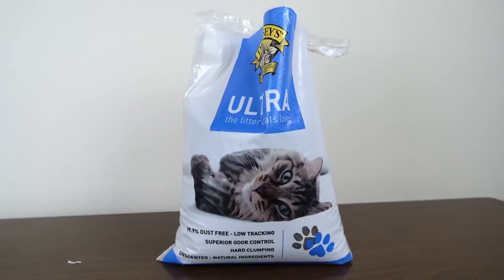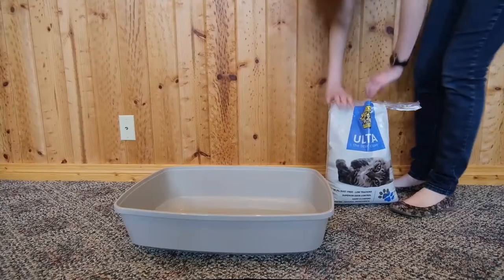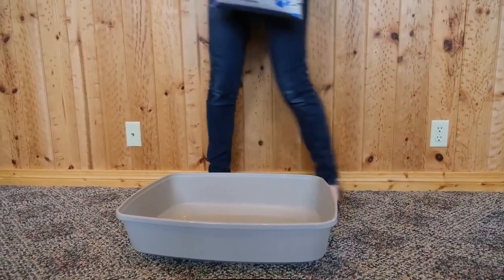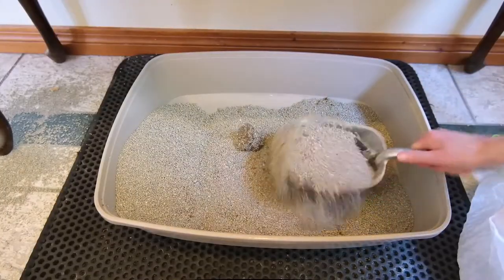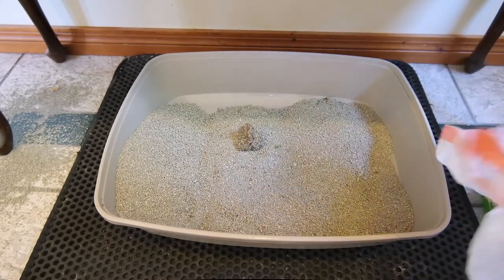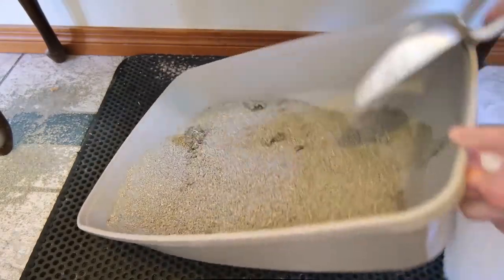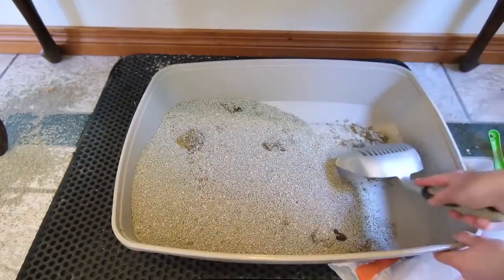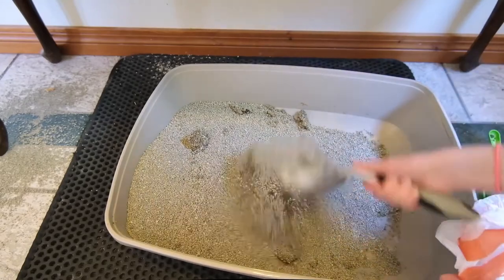Dr. Elsey's Precious Cat Ultra Multi-Cat Clumping Clay Review (We Tried It)